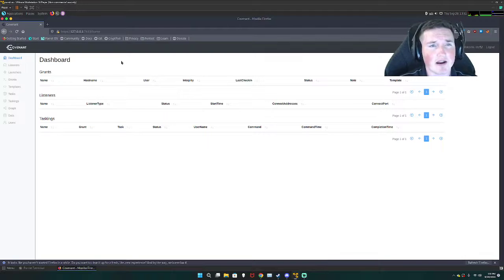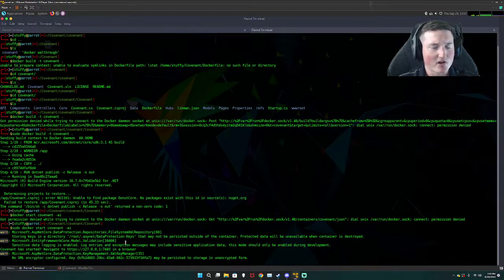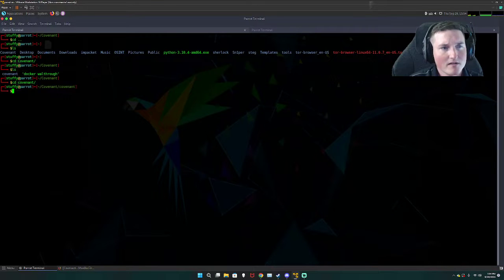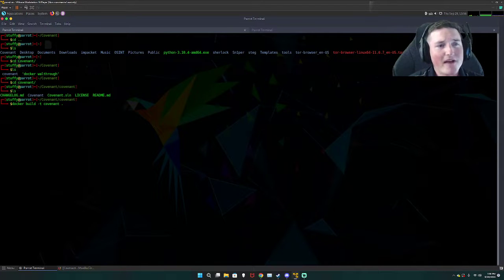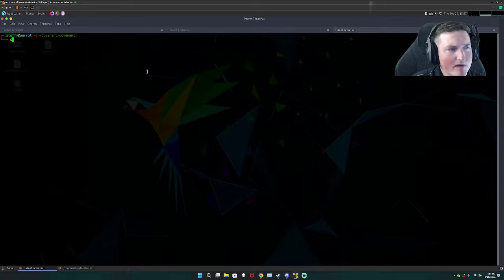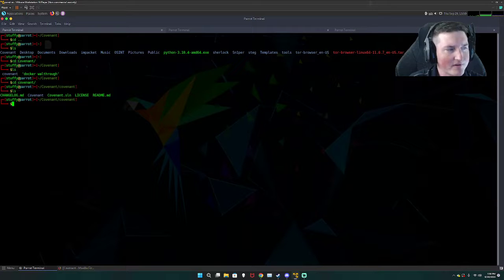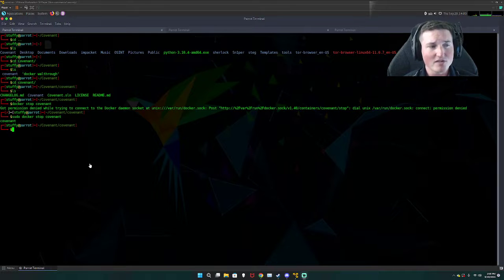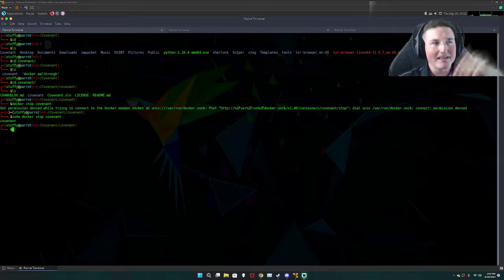Ten Minute Tutorials : How to build a free botnet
This is a great simple tutorial on how to build a free botnet with the tool Covenant. This is a simple to use free tool that runs in docker and acts as a c2 server.